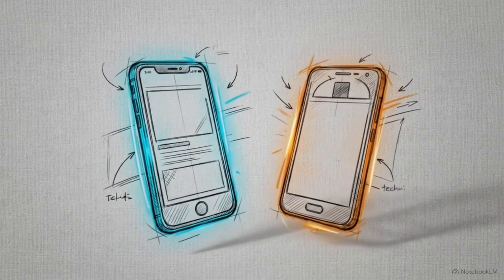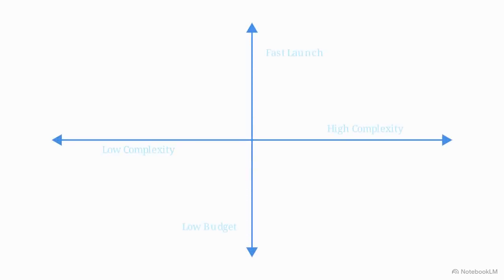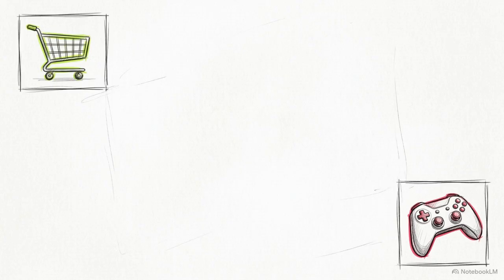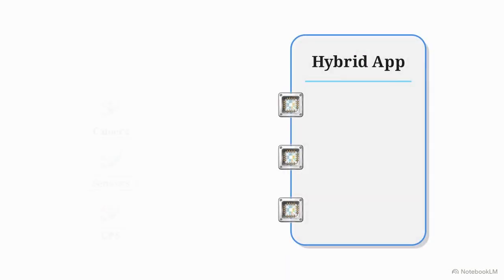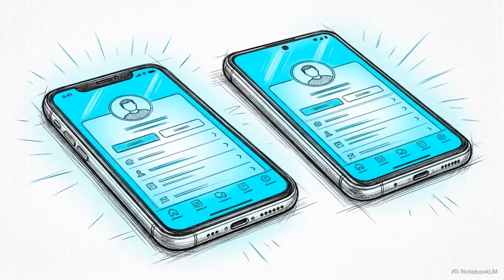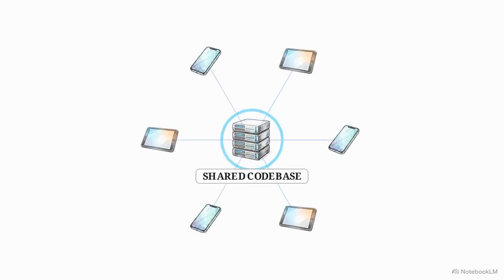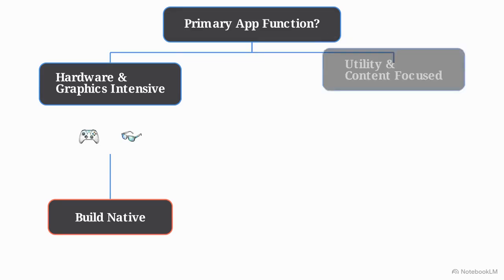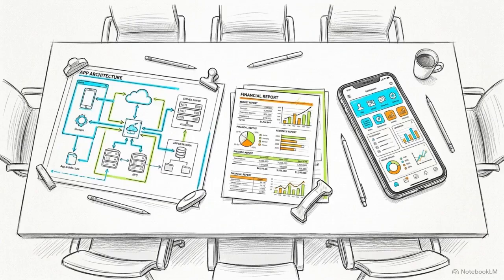Hybrid App Development: When to Choose Hybrid (And When You Shouldn't)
Should you build a hybrid app or invest in native app development? Choosing the right architecture can significantly impact your app's performance, development cost, scalability, and time-to-market.

In this video, we explain when hybrid app development is the right choice—and when it's not. Learn the key differences between hybrid and native apps to make an informed decision for your next mobile application.

📌 In This Video, You'll Learn:

✅ What hybrid app development is
✅ Hybrid vs native app development explained
✅ When to choose hybrid app development
✅ When native app development is the better option
✅ Cost, performance, and scalability comparison
✅ Popular hybrid frameworks like Flutter and React Native
✅ Best practices for choosing the right app architecture

Hybrid app development enables businesses to build applications for Android and iOS using a single codebase, reducing development costs and accelerating product launches. However, understanding your business goals and technical requirements is essential before selecting the right development approach.

Whether you're a startup launching an MVP or an enterprise building a feature-rich mobile application, this video will help you choose the architecture that aligns with your budget, timeline, and long-term growth strategy.